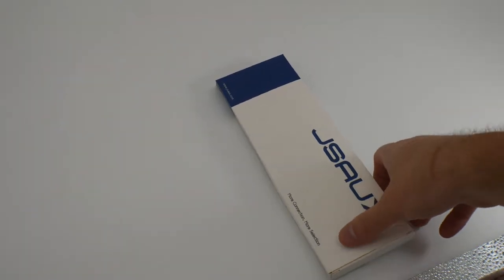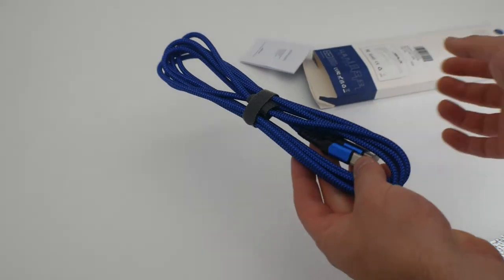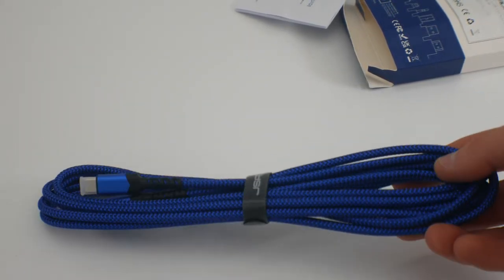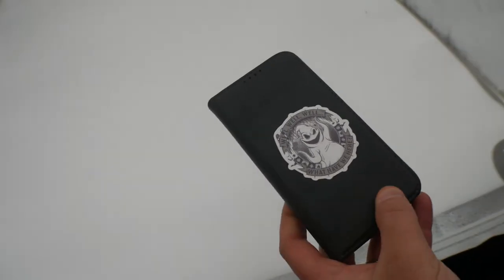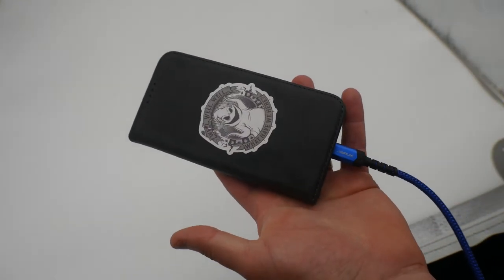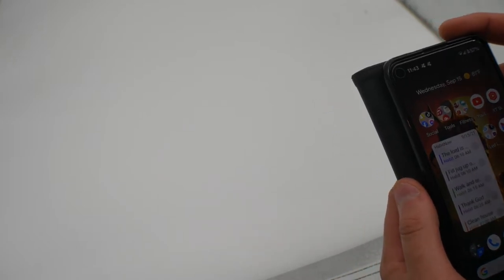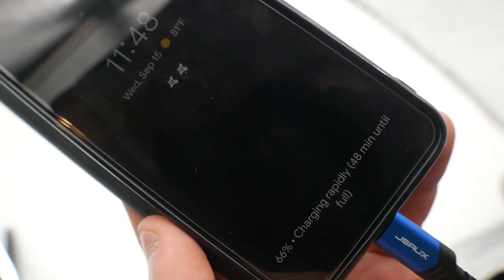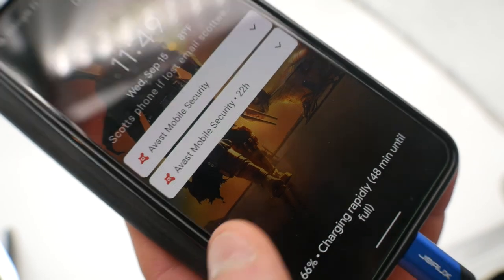USB C to USB C 100W Cable 10ft, JSAUX USB Type C Fast Charging Charger Cord Compatible with MacBook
If your interested you can buy it
USB C to USB C 100W Cable 10ft, JSAUX USB Type C Fast Charging Charger Cord Compatible with MacBook Pro 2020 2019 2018, iPad Air 4, iPad Pro 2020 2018, Galaxy S21 S20 Ultra Note 20 10, etc-Blue